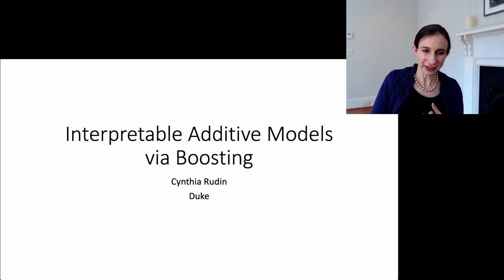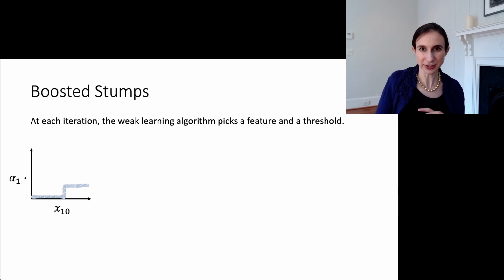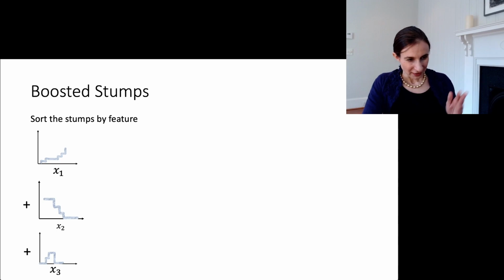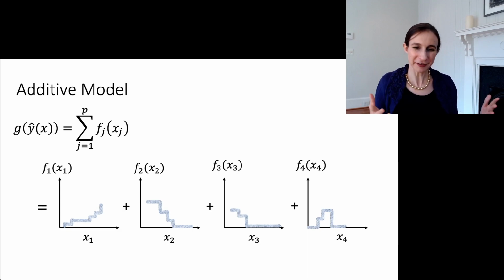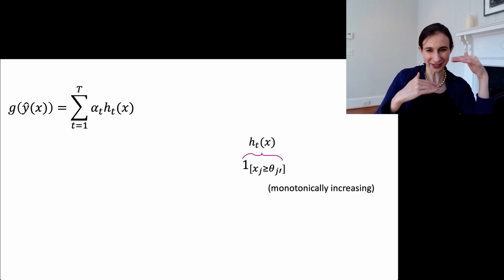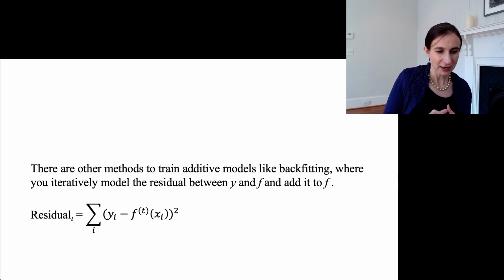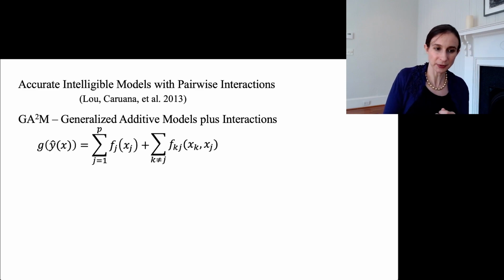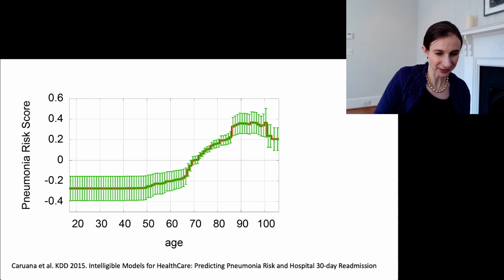Additive Models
This video is about a simple way to construct additive models using boosted decision stumps. It shows how to constrain the models to be monotonically increasing or decreasing along specific variables and it discusses the work of Caruana and colleagues on GA2M models and their application to pneumonia patients.